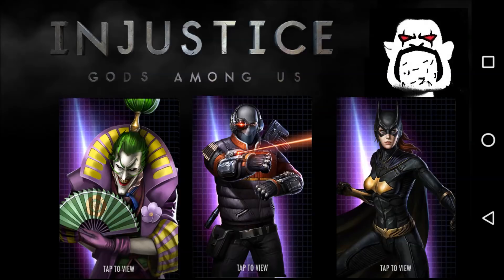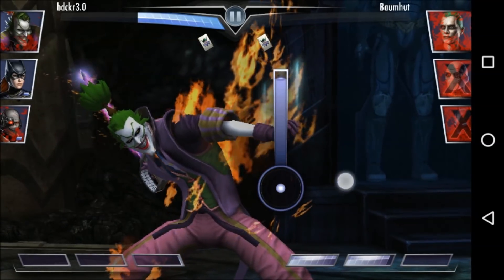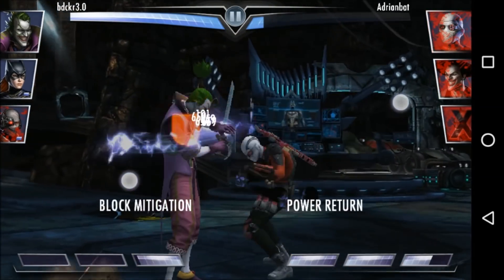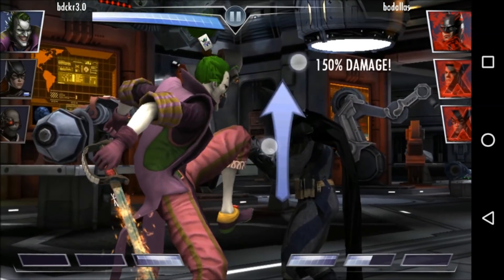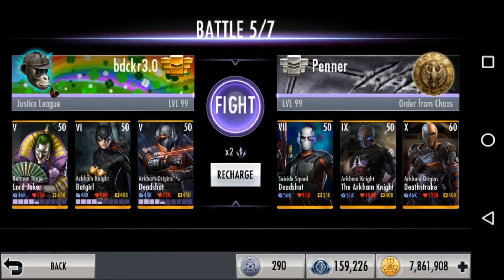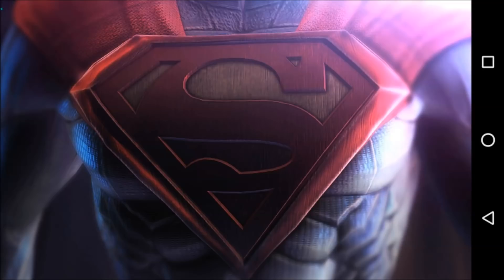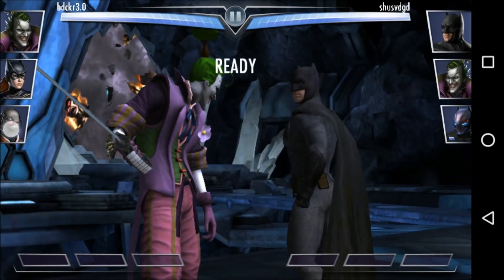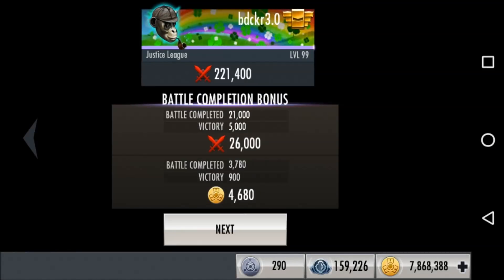Splish Splash: Injustice GAU (1300) Splash Damage with AO Deadshot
A follow-up to our previous Arkham Origins Deadshot videos as basic damage dealer and specials specialist

edited to add 4/12/2018: Oops, forgot to show the gear load-out (even though it's discussed in the video), here it is

This time, he's still a specials specialist, but we're focusing on getting the most out of his splash damage passive.

To that end, we've added Batman Ninja Lord Joker, but that comes at a cost, as discussed in the video.

Instead of the usual discussion about why this particular team is really good, it's a subtle re-framing to point out why these cards were chosen with this set of gears.  Which is the starting point (instead of the finished product) whenever we start trying out new cards/teams.  What works, what doesn't work, and how do we make it better.

Thanks to the comment from +Jarred Worley.

Thanks to the ongoing support of our Patrons: Eddy G, Console peasant, Edwin Felix (Last Word),
iProphet (Your Message Here),
Shawn Farrell, Daniel Simonson (Credited Supporter),
Chris Wolff, and László Gyergyádesz.